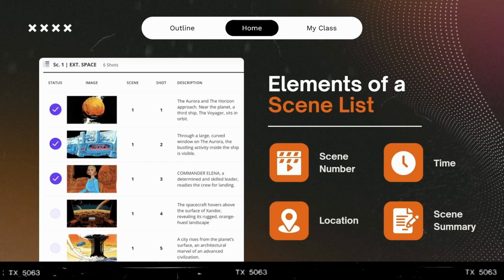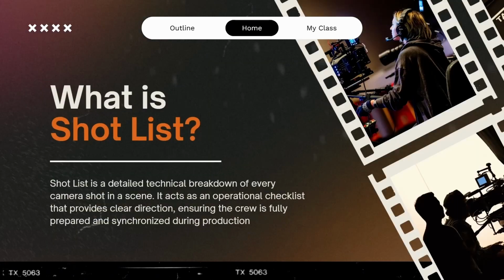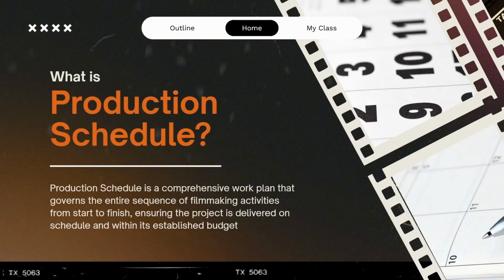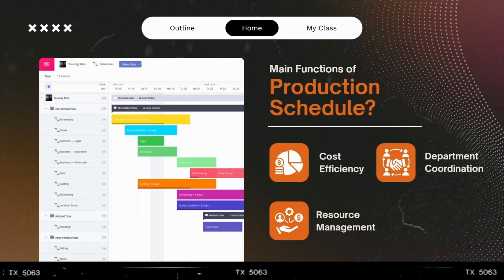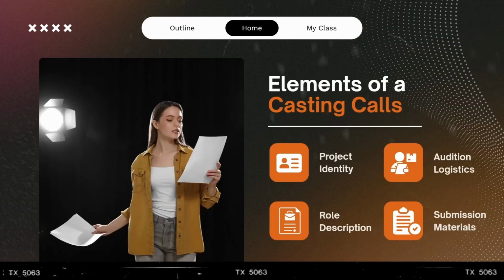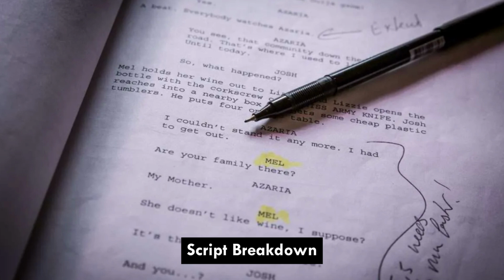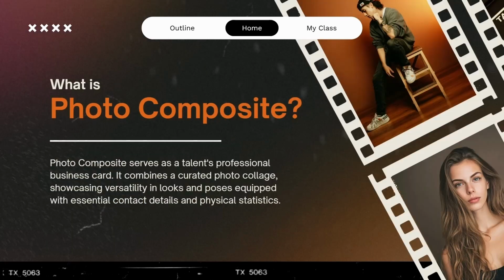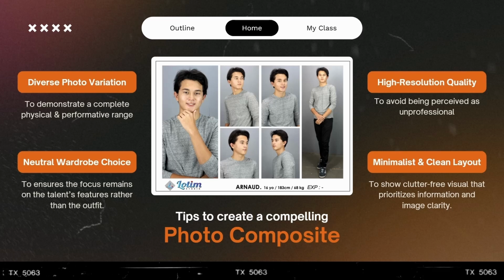Module 2: Scene List & Production Schedules (Lab. Sinematografi)